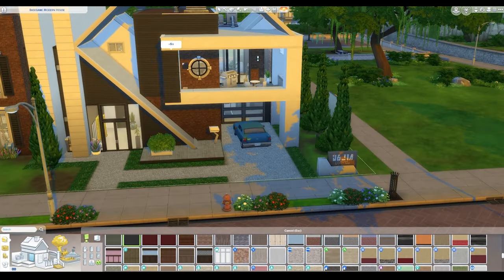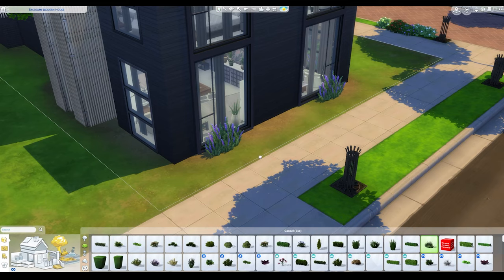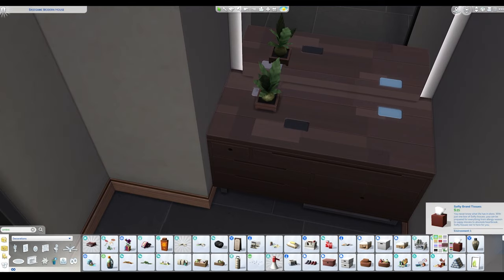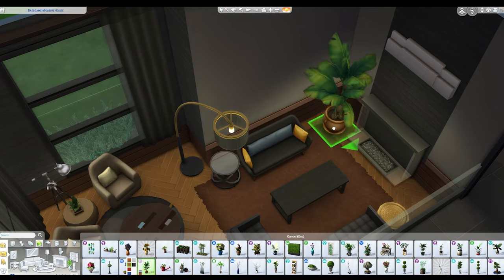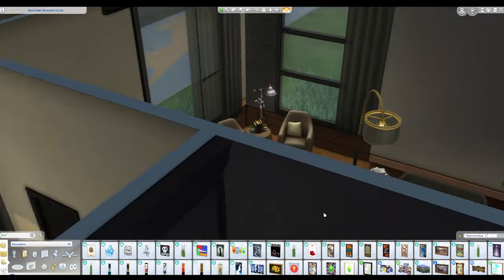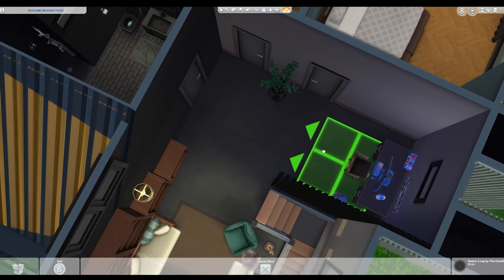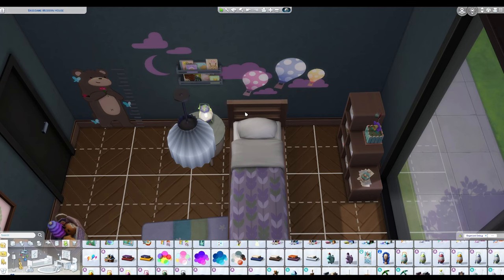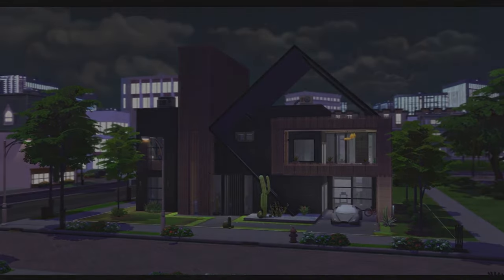Renovating THAT HOUSE! | The Sims 4 Speed Build | No CC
This house has been popping up on the Sims 4 splash screen for so long! I finally downloaded it and decided to refresh it with a renovation speed build so that it is closer to my tastes.

00:03 Exterior and landscaping
04:30 Interior Ground Level Remodel
05:48 First Floor Remodel
07:40 Ground Level Furnishing
15:07 First Floor Furnishing
25:33 Final Tour

Credits
Intro: Canva.com